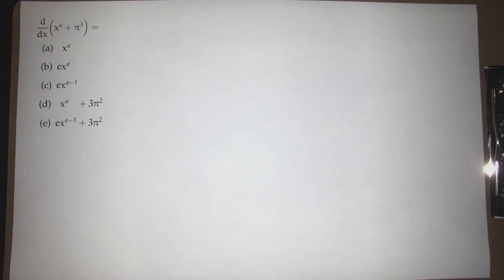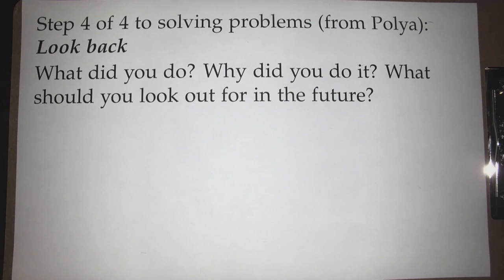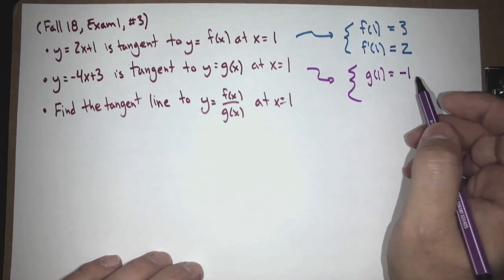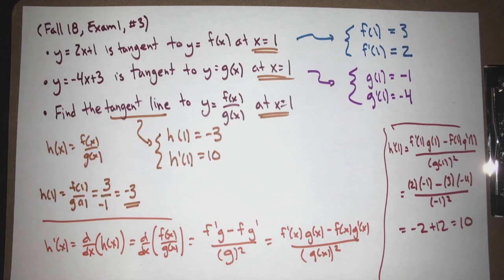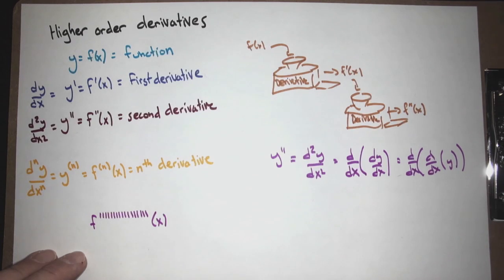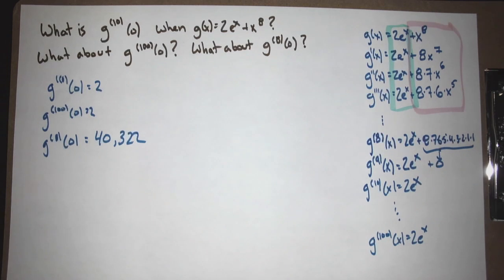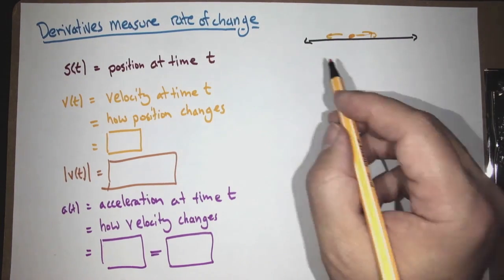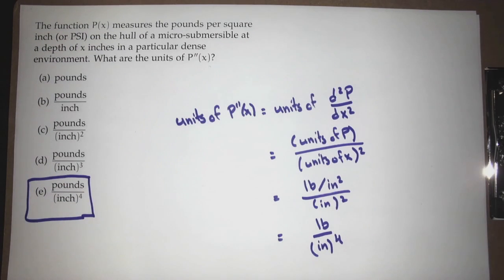Derivative as rate of change (Calc 1; Lecture 9; Fall 24)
Higher order derivatives; units of derivatives; derivatives as rates of change.
Lecture recorded in class on Monday, September 16, 2024.